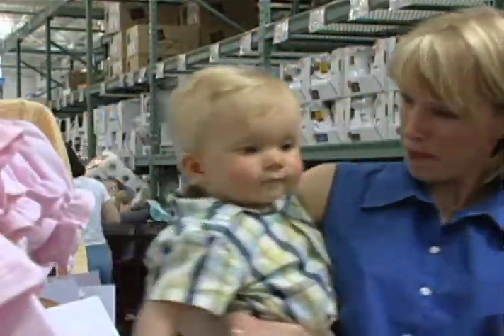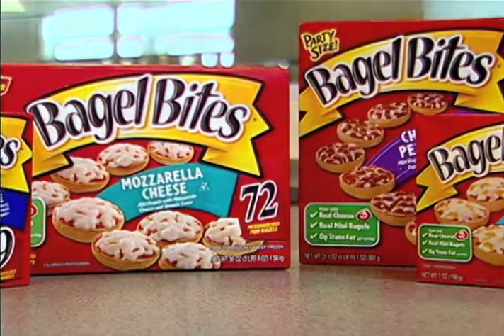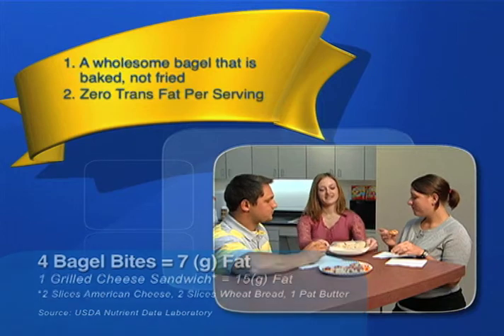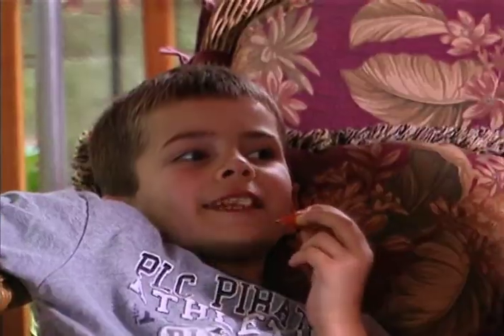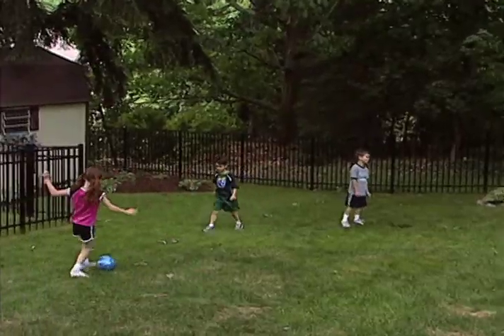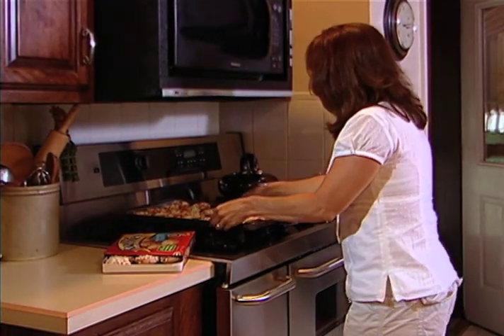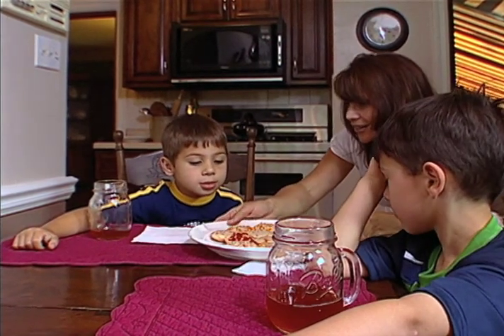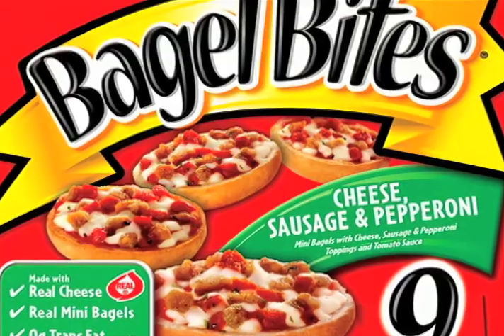HEINZ BAGEL BITES